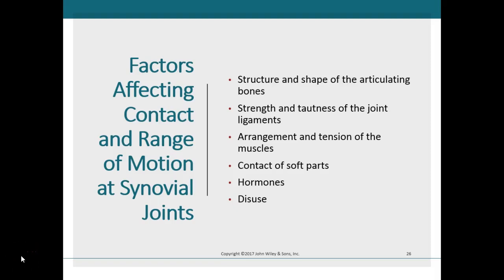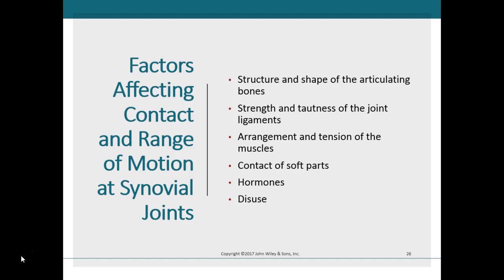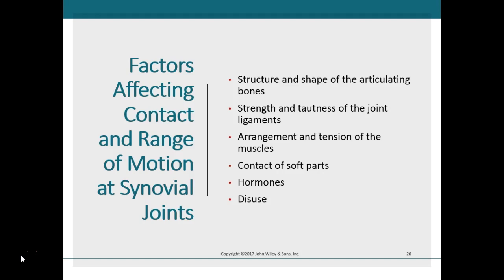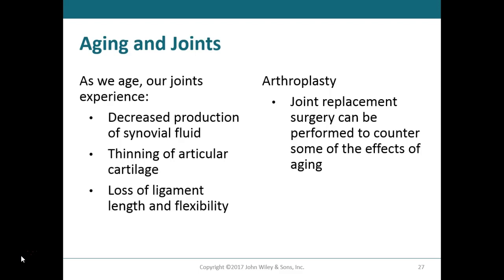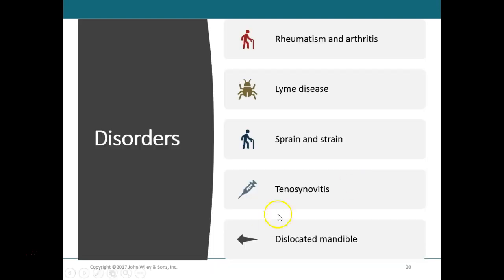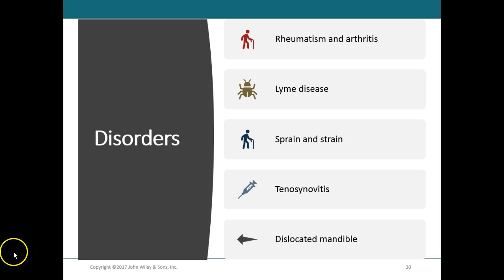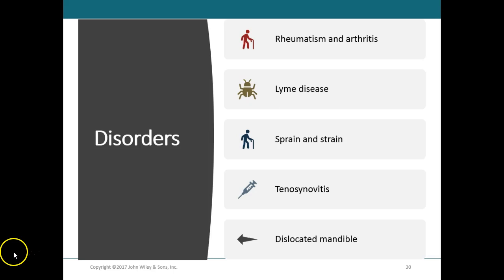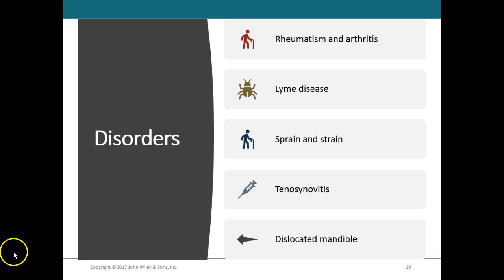3. Motion and disorders